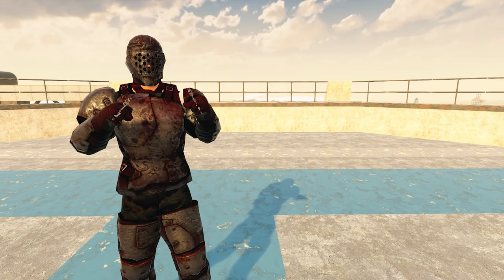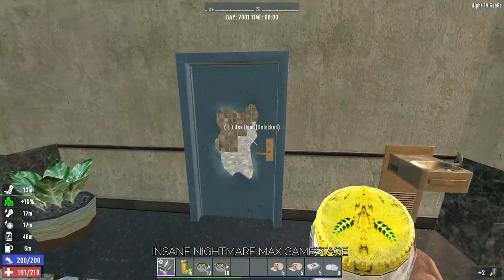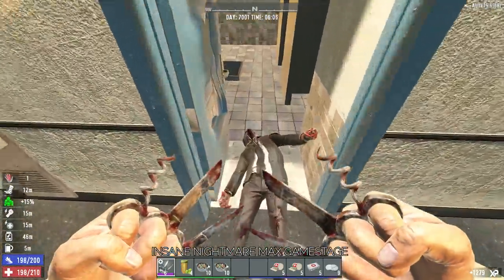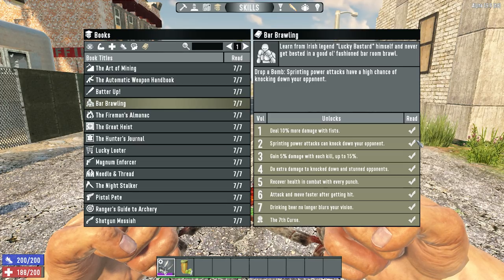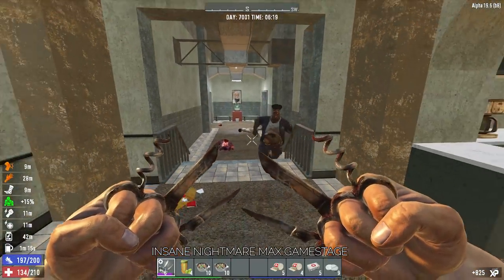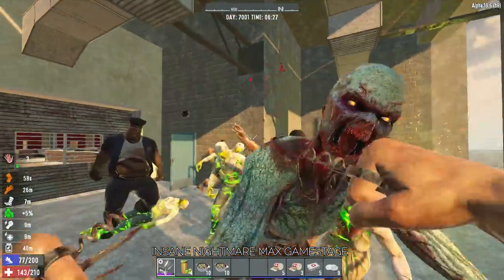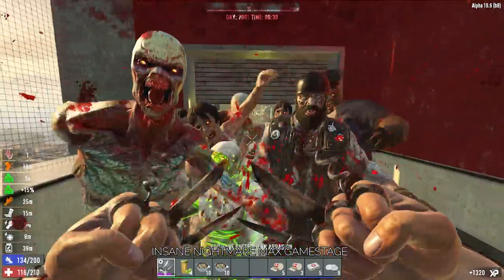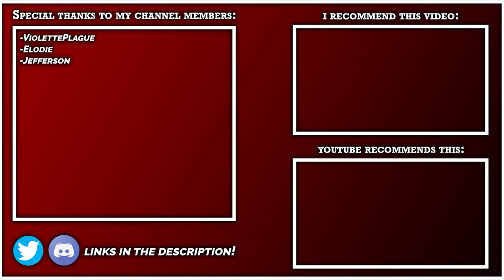UNKILLABLE BRAWLER BUILD GUIDE/BREAKDOWN | 7 Days To Die Alpha 19 [Tips and Tricks]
Brawling tends to be an underrated combat style in 7 days to die. This video will show you how to build a brawler that is almost completely invincible assuming you have a brain. It goes over the equipment, perks, skill books and playstyle of the build along with some tips and tricks to get you set up for survival.

💙 Other Socials Coming Soon. ⎯⎯⎯⎯⎯⎯⎯⎯⎯⎯⎯⎯⎯⎯⎯⎯⎯⎯⎯⎯⎯Chapters⎯⎯⎯⎯⎯⎯⎯⎯⎯⎯⎯⎯⎯⎯⎯⎯⎯⎯⎯⎯⎯⎯⎯⎯⎯⎯⎯⎯⎯⎯⎯⎯⎯⎯
00:00 Intro
00:30 Equipment
03:37 Perks And Skill Books
08:11 Playstyle Tips and Tricks SOCIALS: 💬